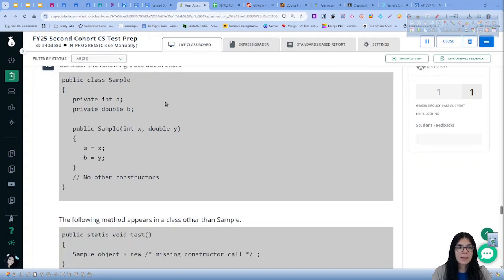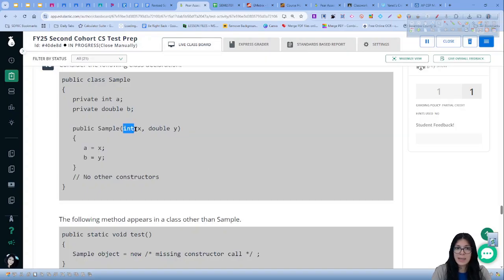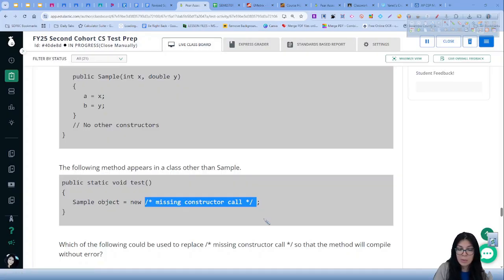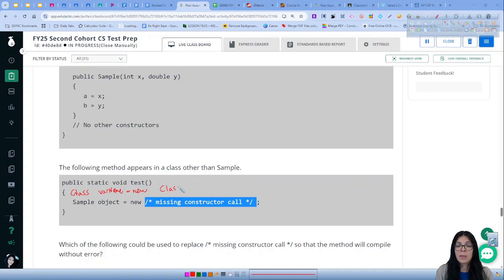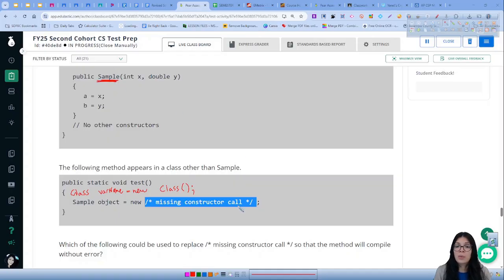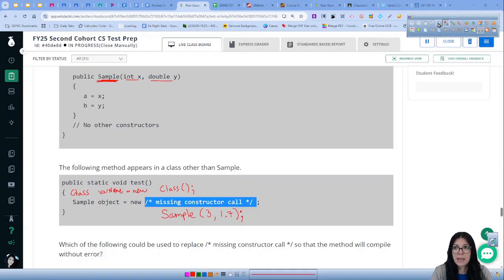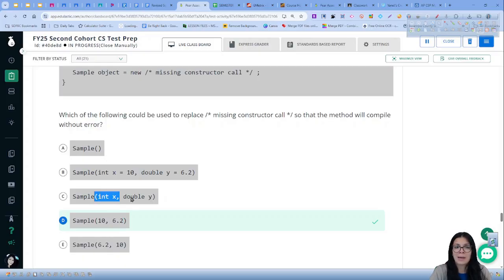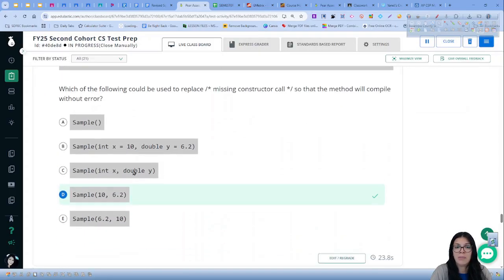CS FTCE Exam Practice Questions #7 Objects & Classes 16